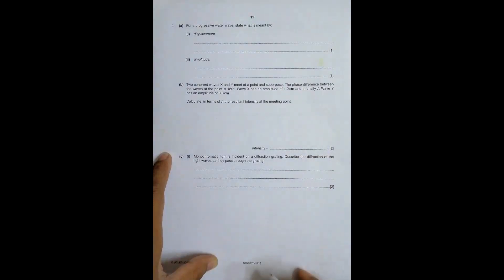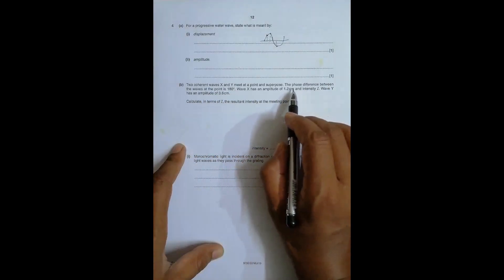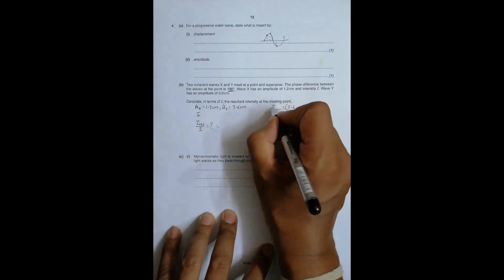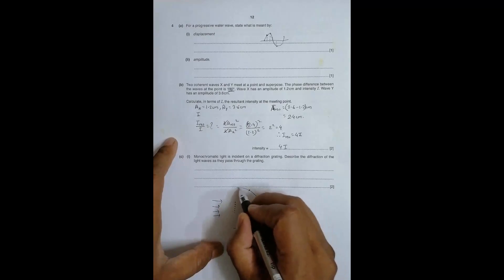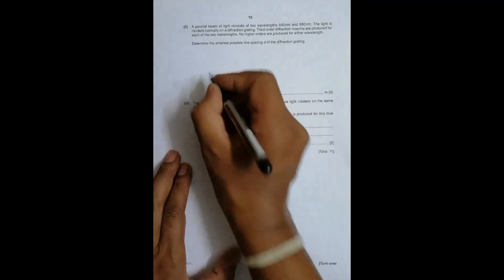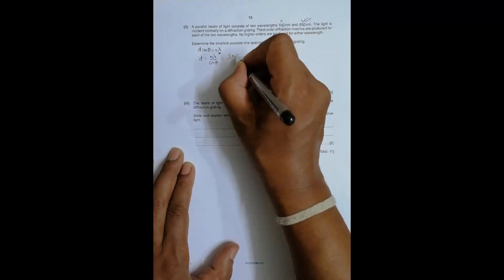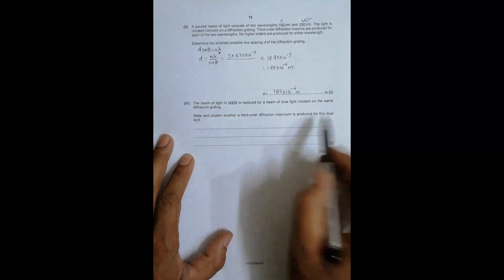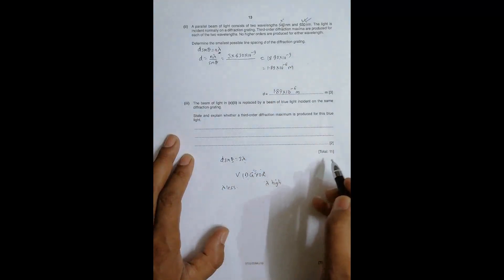2019 CAIE AS & A level May June Physics Paper 22 Q. No. 4 (9702/22/M/J/19) by Sajit C Shakya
2019 CAIE AS & A level May June Physics Paper 22 Q. No. 4 (9702/22/M/J/19) by Sajit Chandra Shakya from Nepal

Chapter - WAVES and SUPERPOSITION